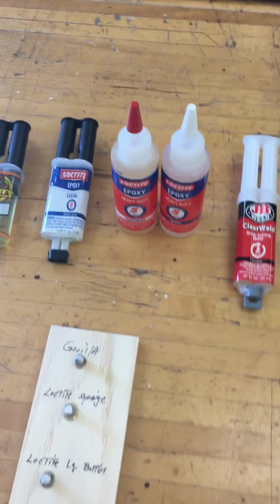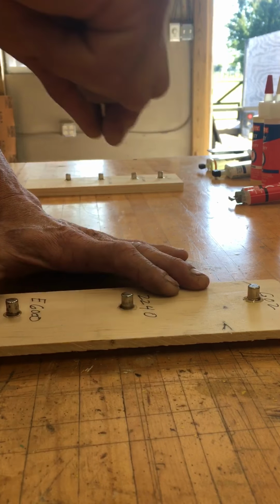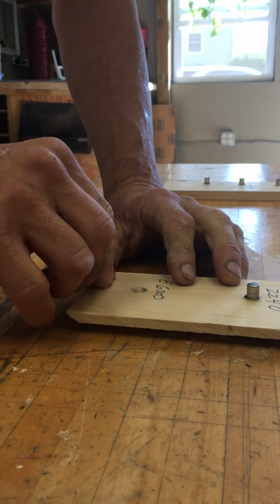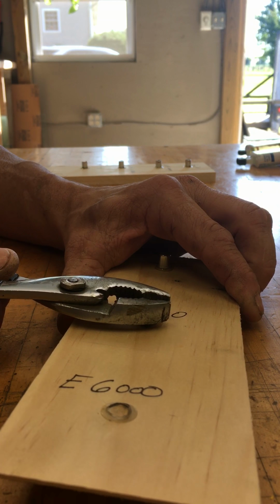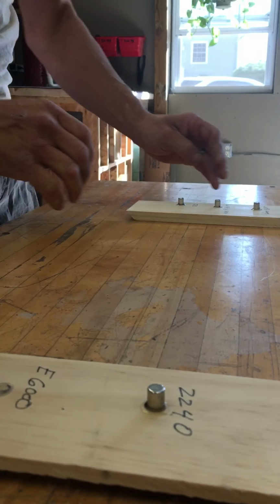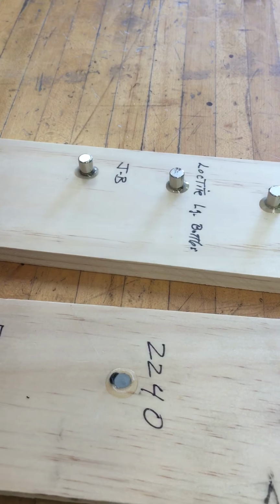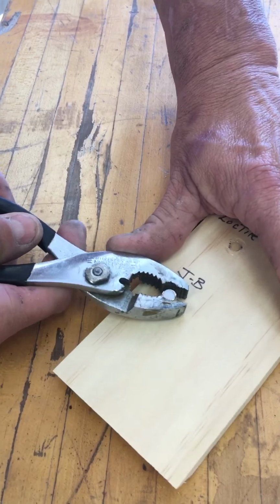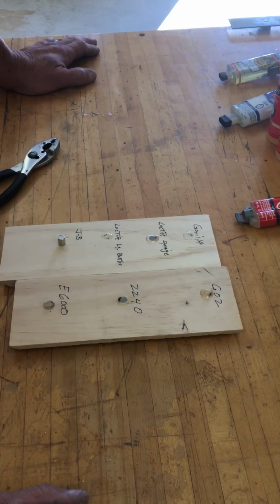September 8, 2017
Epoxy test for Earth magnet applications